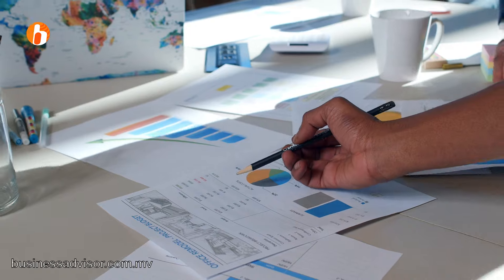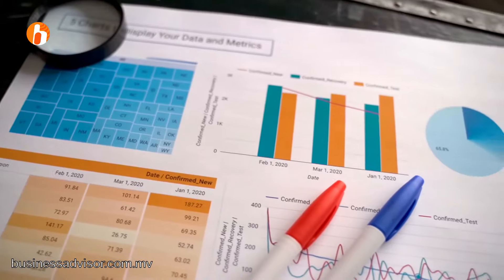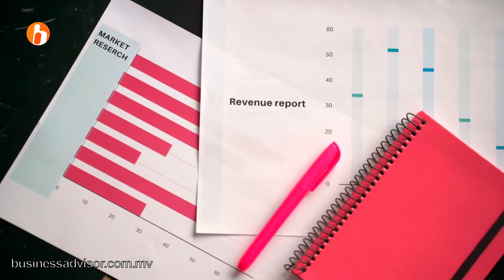SMART Goals | Business Gym | Warm-Up Session 01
Business Advisor Global helps you to be a real entrepreneur from the beginning to create your business in Maldives

Services
-Business Planning
-Register your Business
-Online Bookkeeping
-Payroll Services
-Website Development
-Social Media Marketing
-ISO Consultancy
-Valuation Services

Business Advisor Maldives